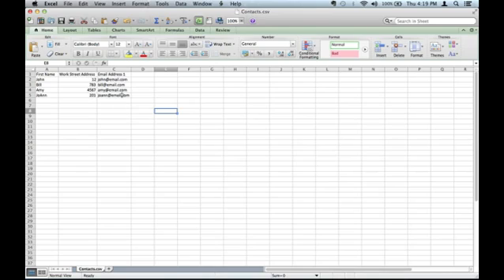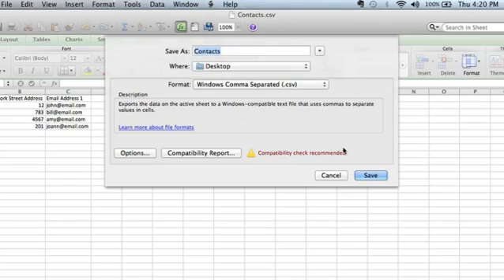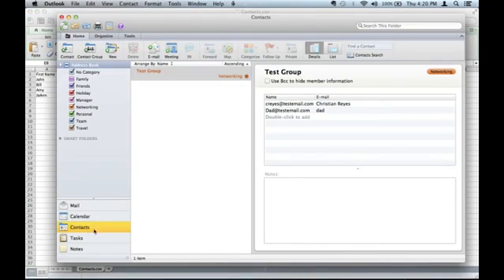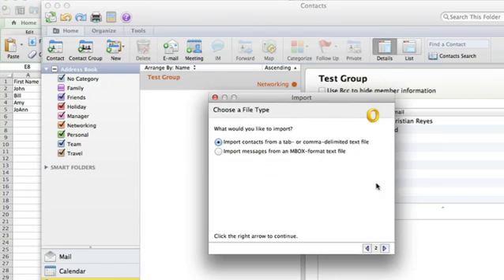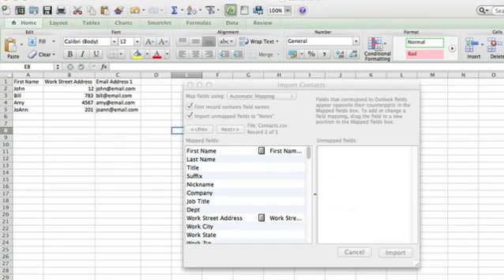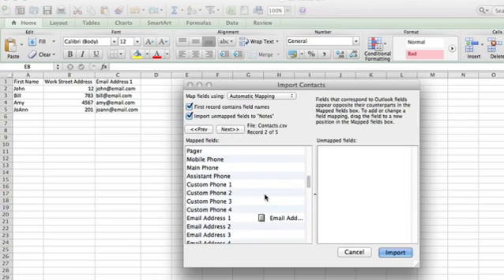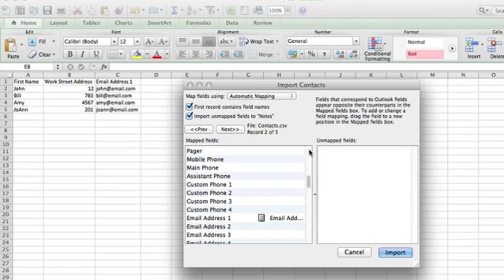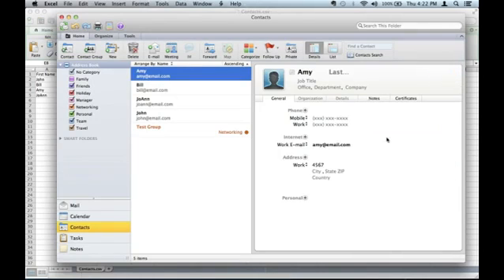How to Import Contact Information From Excel to Microsoft Outlook